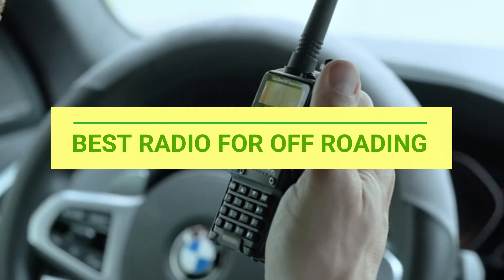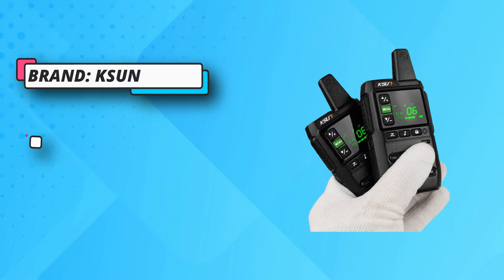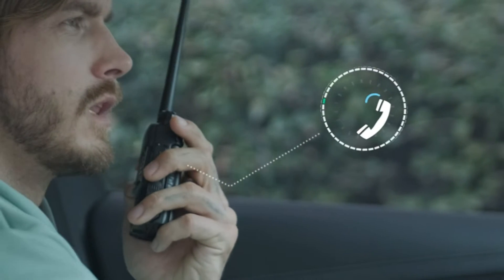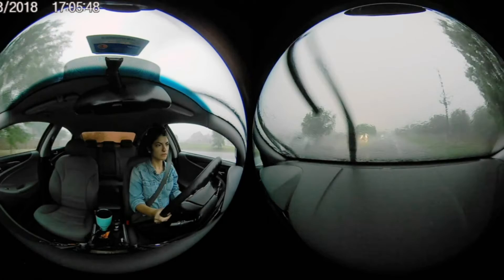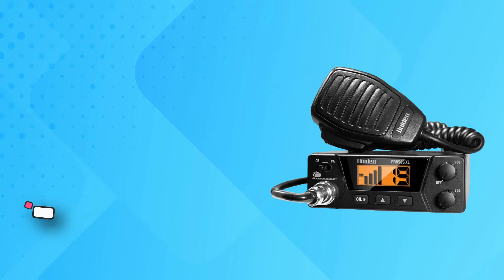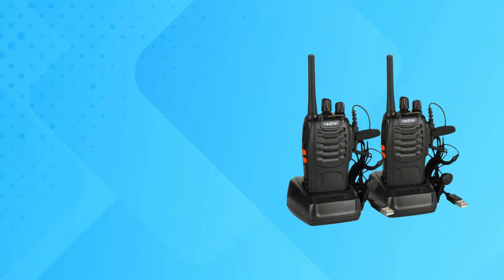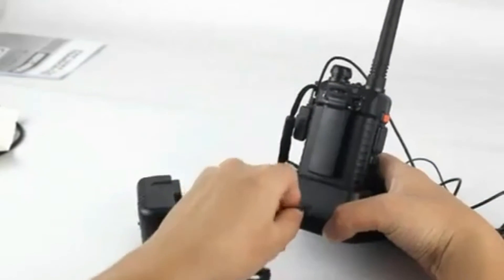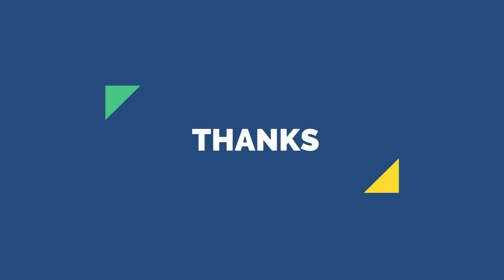Best Radio For Off Roading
When it comes to choosing the best radio for off-roading, there are a few key factors to consider. Here are some popular options that are known for their durability, range, and off-road compatibility:

1. CB Radio (Citizens Band Radio): CB radios have been a staple in off-roading for a long time. They provide good range and are widely used for communication on trails and in remote areas. Look for a CB radio with a rugged design, weatherproof construction, and external antenna compatibility.

2. Ham Radio (Amateur Radio): Ham radios offer even greater range and flexibility compared to CB radios. They require a license to operate, but they provide reliable long-distance communication options. Look for a compact and rugged ham radio with multi-band capabilities.

3. GMRS Radio (General Mobile Radio Service): GMRS radios are gaining popularity in off-roading due to their increased range and clearer communication compared to CB radios. They require an FCC license, but they offer better privacy and more channels. Look for a GMRS radio with a high power output, weatherproofing, and a detachable antenna.

4. Two-Way Radio: There are numerous rugged and durable two-way radios available specifically designed for outdoor activities and off-roading. Look for radios that offer a good range, weather resistance, and features like weather alerts, SOS functions, and group communication capabilities.

In addition to the radio itself, consider investing in a quality external antenna to enhance the range and performance. Also, ensure the radio you choose is compatible with the regulations and frequencies in your country or region.

Remember to always follow local laws and regulations regarding radio usage, and it's a good idea to communicate with other off-roaders to determine what radio systems are commonly used in your area.

►What we do◄ Our team analyzes lots of Best Radio For Off Roading reviews that are designed for different kinds of users. We also take expert's suggestions to make the list of the Best Radio For Off Roading We will take into consideration quality, features, and price; so you can decide which device is best for you. We hope our findings will help you find the Best Radio For Off Roading for the money.